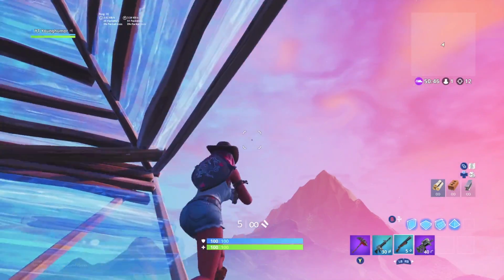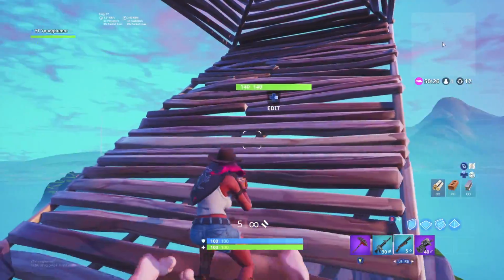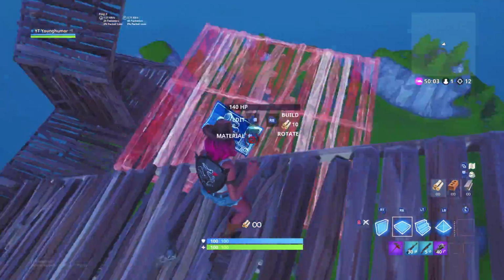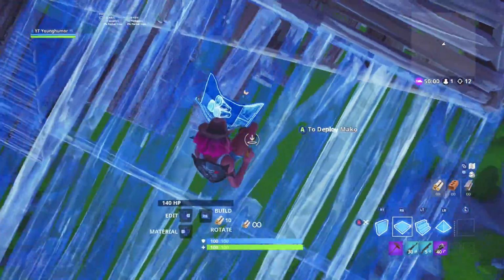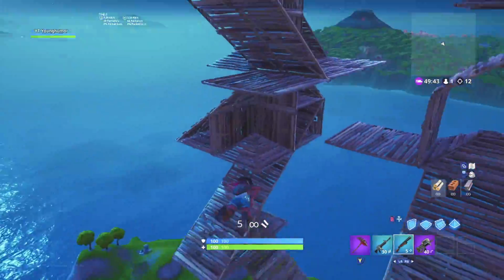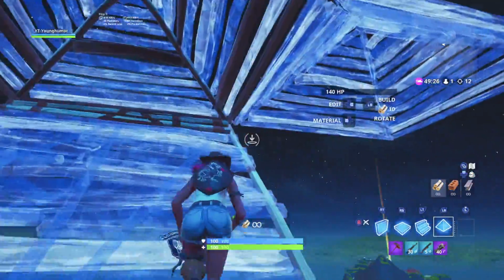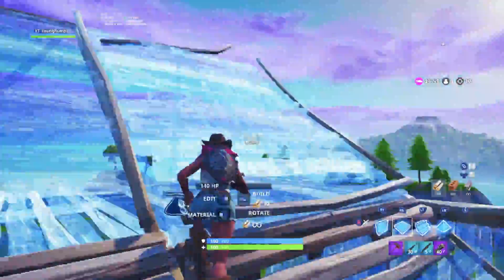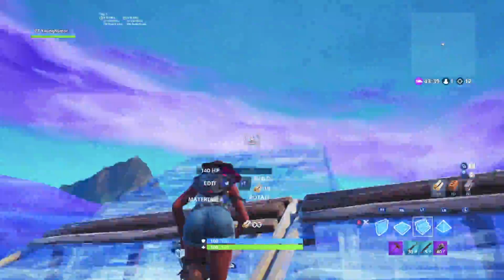TOP 5 Tips to BUILD FAST on Console! How to Build Faster in Fortnite (Ps4/Xbox Building Tips)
How to Build! How to Build Faster on Console! Ps4/Xbox Building Tips! How to win in Fortnite! In this video I will go into playground to show some of my best tips on how to build faster on console! I will show a Simple Building Tip to Build faster in Fortnite so that you can become a better builder and improve in Fortnite as well as learn how to win here in Fortnite season 8!

2000+ Wins
33k Kills
28% Win Percentage
6.99 K/D